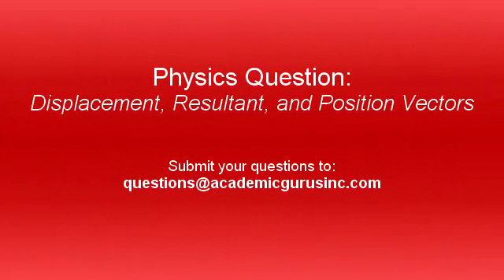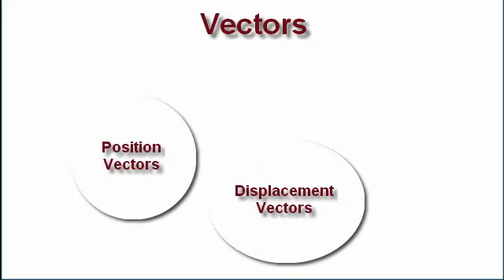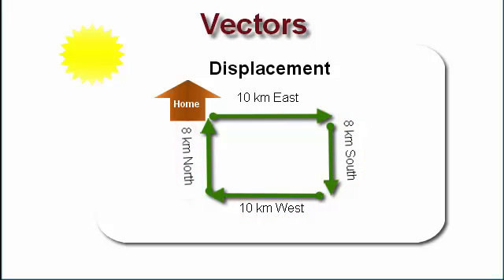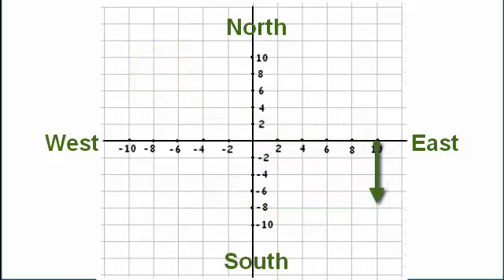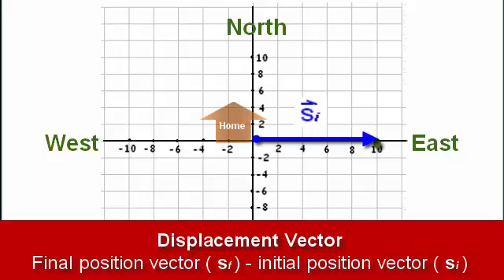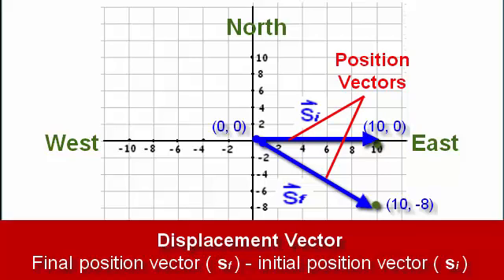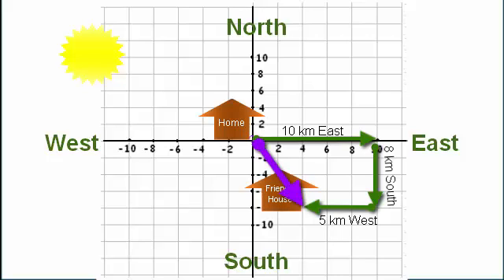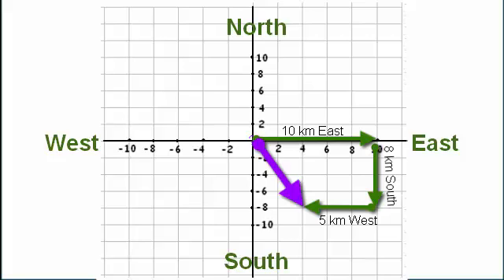Physics Question: Displacement, Resultant, and Position Vectors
In this Tutoring Thursday session, we examine the the difference between displacement vectors, resultant vectors, and position vectors.  Don't forget to check out our previous session on vectors and scalars!